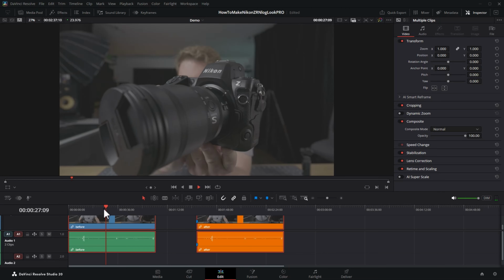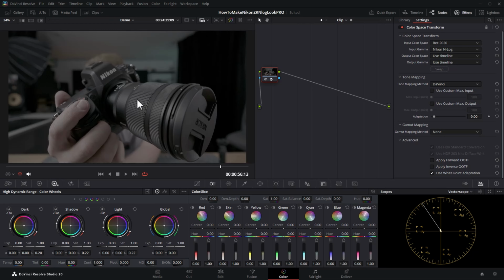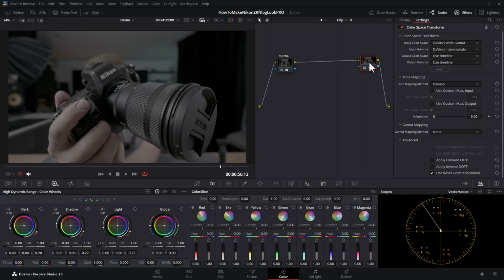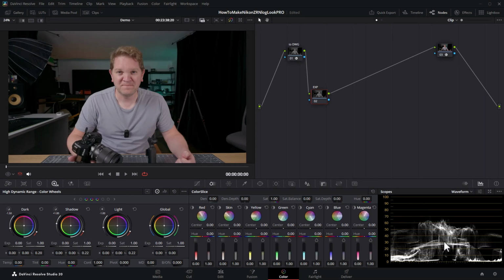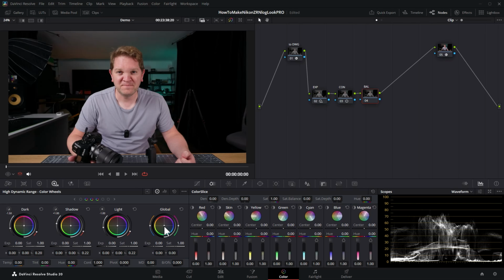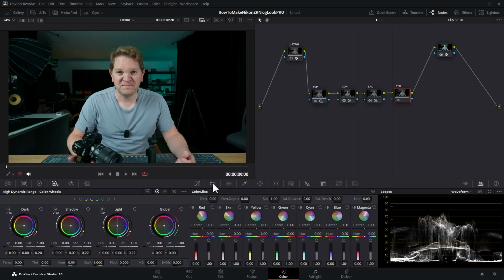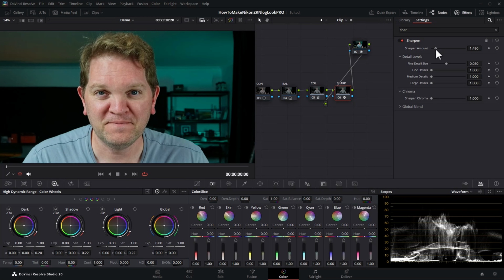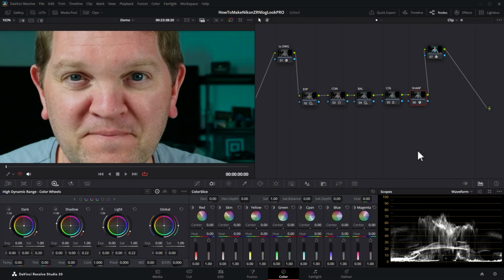Nikon ZR N-Log: From Soft Footage to Sharp in DaVinci Resolve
How to fix Nikon ZR N-Log in DaVinci Resolve. Color grading N-LOG footage from the Nikon ZR in Resolve transforms it from soft, low-contrast, desaturated to colorful, sharp and cinematic.